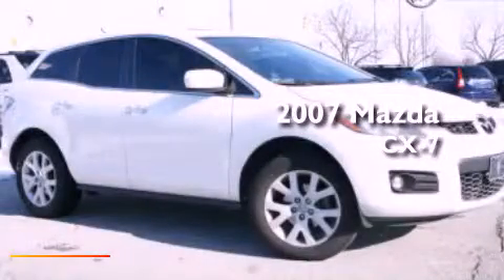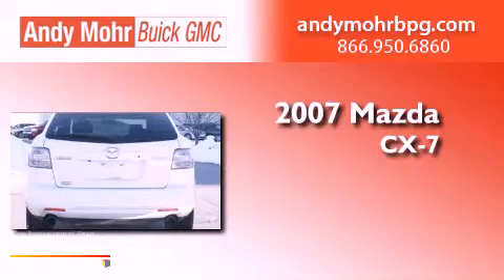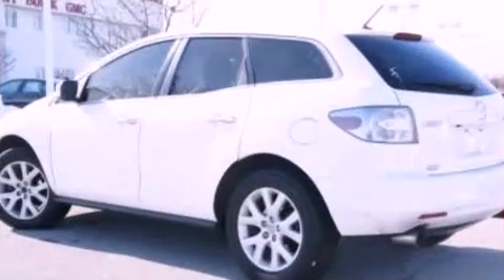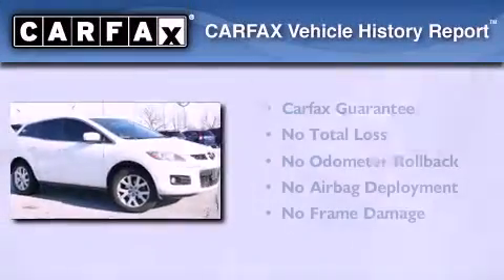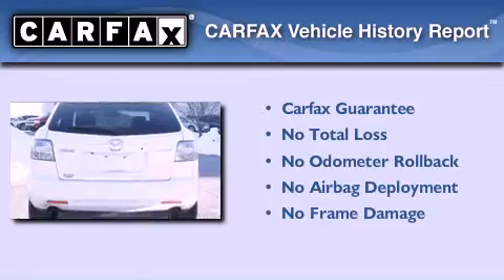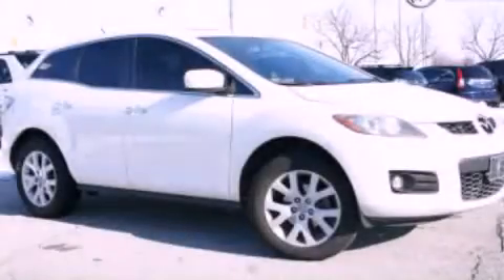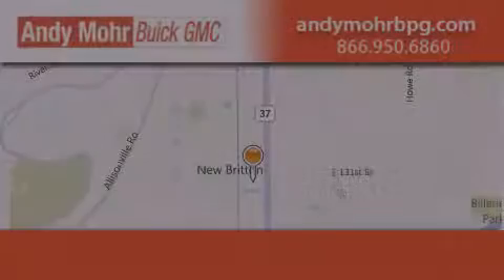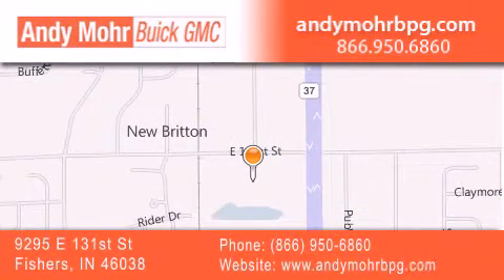2007 Mazda CX-7 Indianapolis IN 46038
Year : 2007
 Make : Mazda
 Model : CX-7
 Engine : 2.3L I4 16V GDI DOHC Turbo
 Trans . : 6-Speed Automatic
 Exterior : Crystal White Pearl Mica
 Miles : 74,390
 Interior : Black
 Stock : G21073A

 9295 E. 131st Street